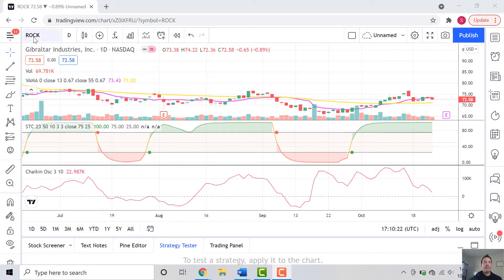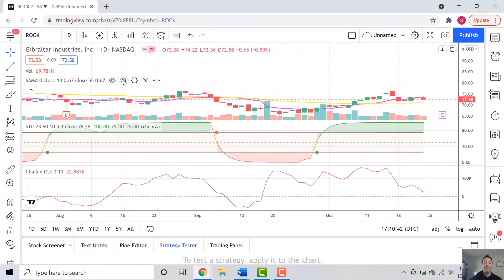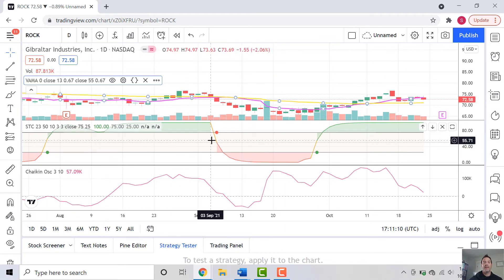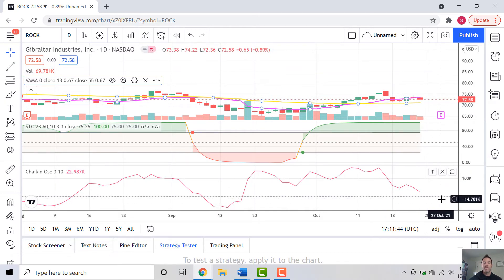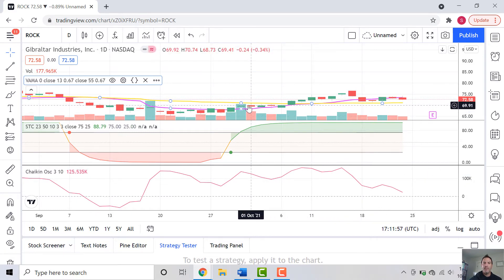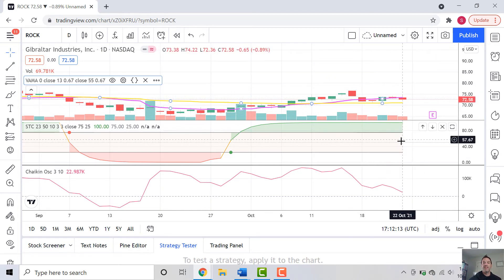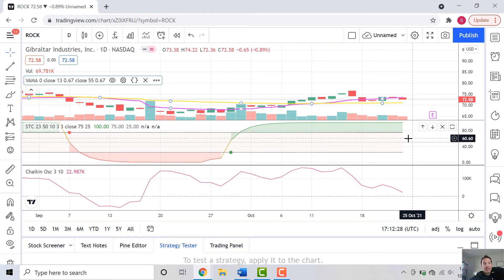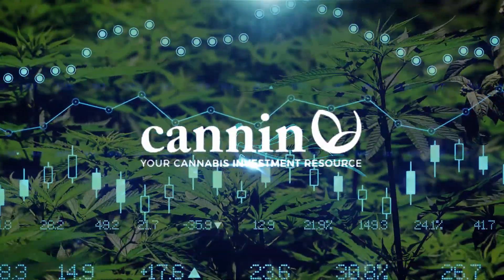Technical Analysis of Gibraltar Industries (ROCK)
Using the VAMA, CCI, and STC to see why Gibraltar Industries has good times ahead! Trading is fun!

to learn about the best marijuana stock and best hemp stock investment opportunities. We’ll help you find the best marijuana stocks and best hemp stocks to buy for long-term profit.